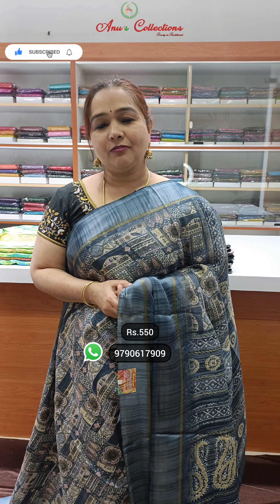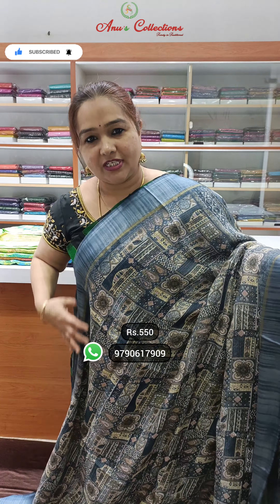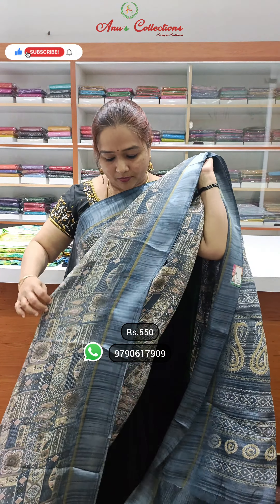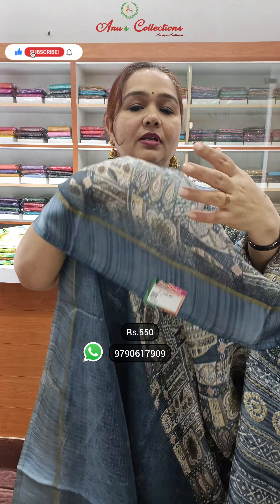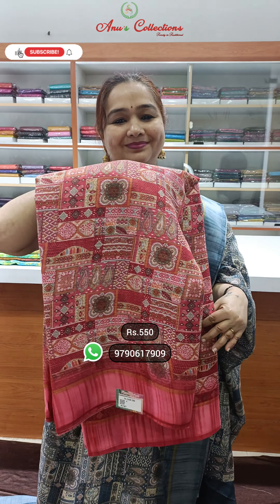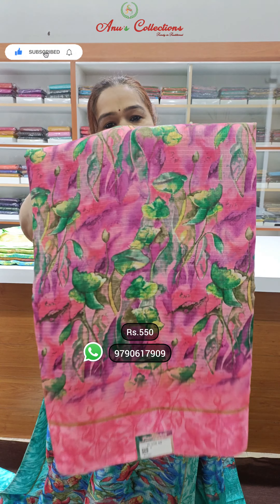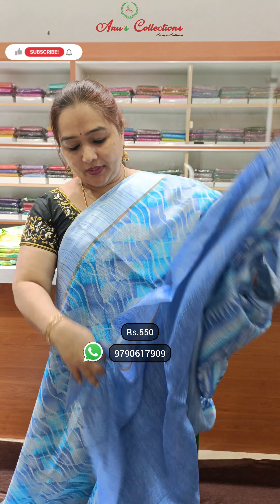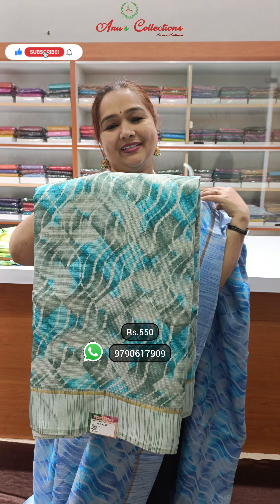Kota Cotton Sarees | Rs.550 | 06-Jan-24 | AnuSCollections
Shipping Charges:
Tamil Nadu - Rs.50

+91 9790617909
Or
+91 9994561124